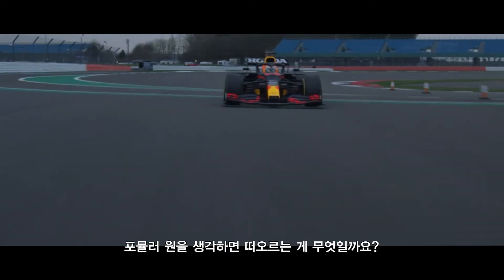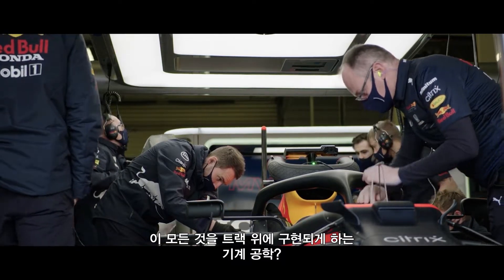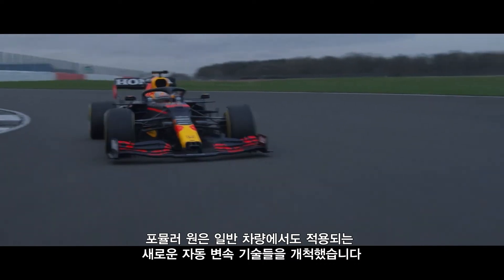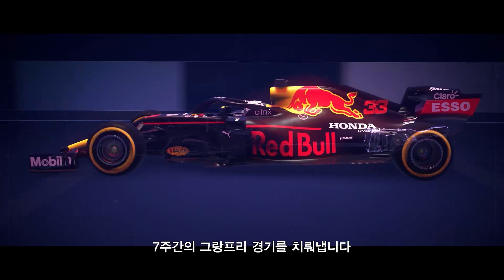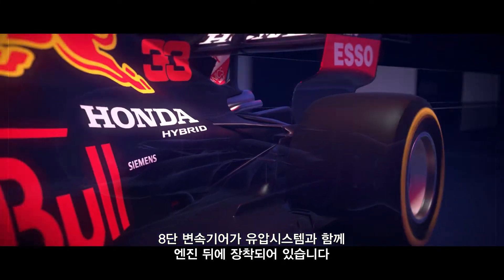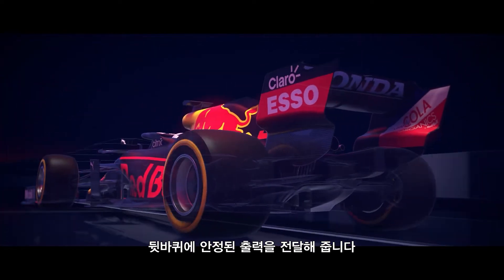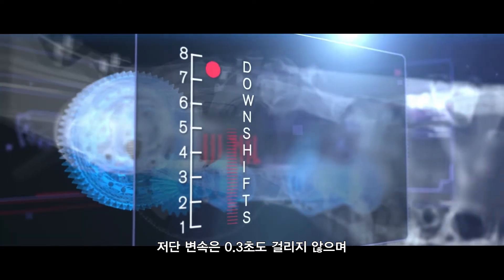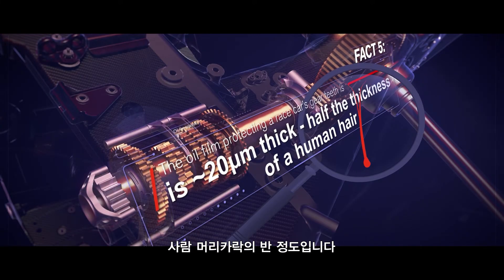[Mobil1] 2021 F1 레드불 레이싱 트랜스미션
레드불 트랜스미션: 레드불 머신의 혹독한 환경속 트랜스미션 시스템과 최고의 성능을 위한 엑손모빌 기어오일 테크놀로지